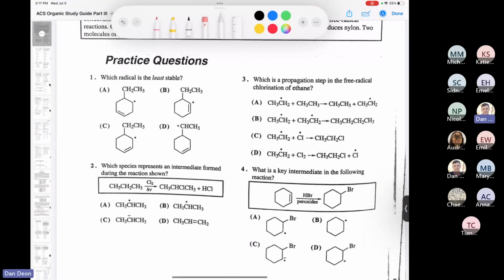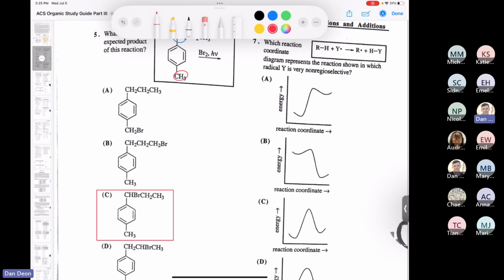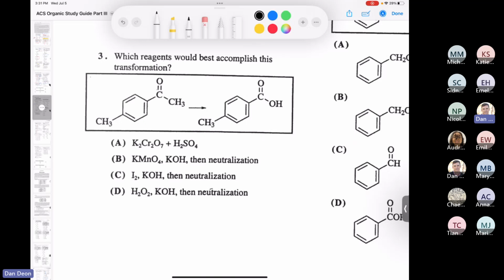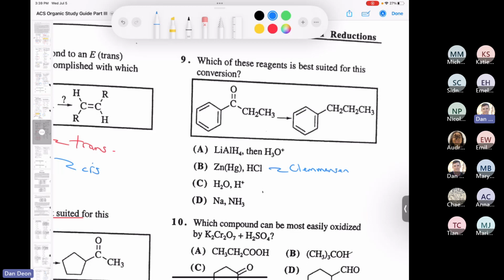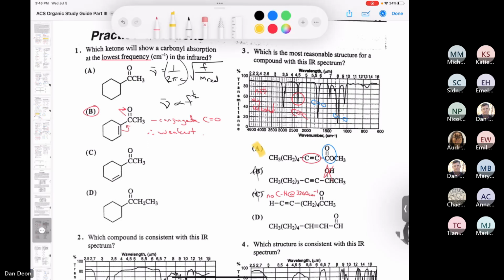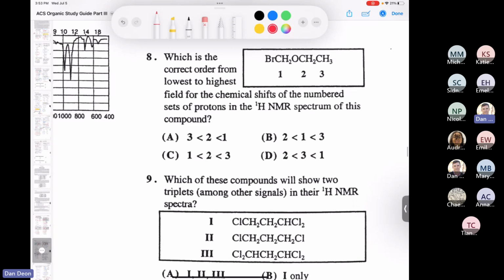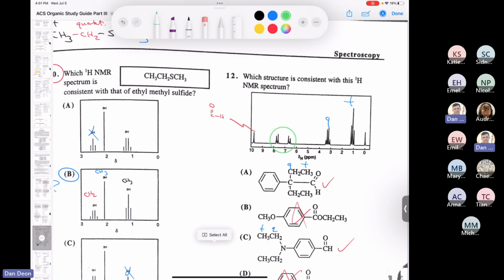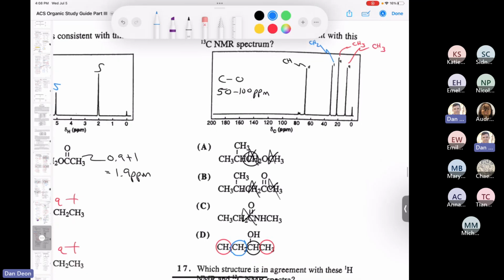CHEM 3111 Lecture July 5, 2023 Part 1